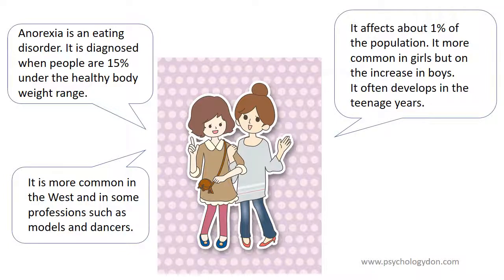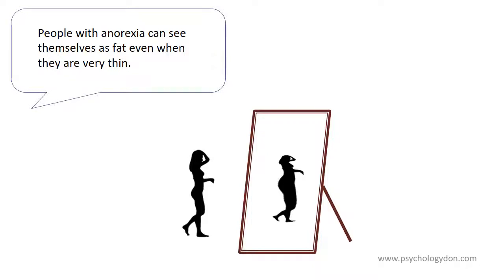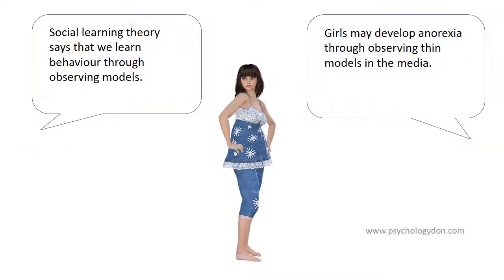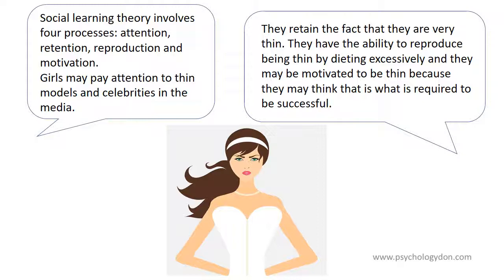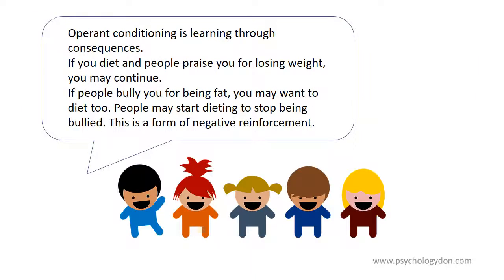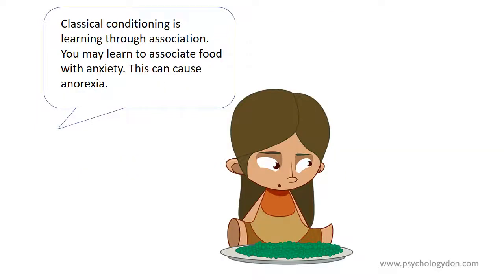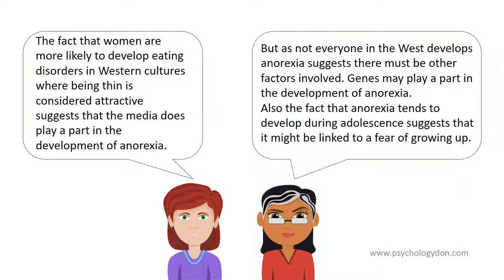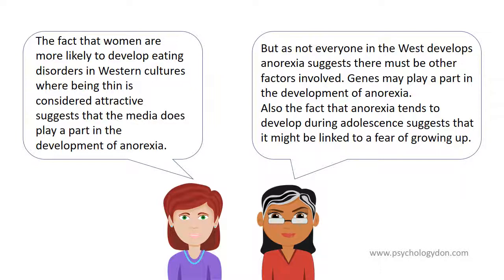Social learning theory, the media and anorexia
Do media images lead to anorexia? Social learning theory, operant conditioning and classical conditioning as explanations of anorexia